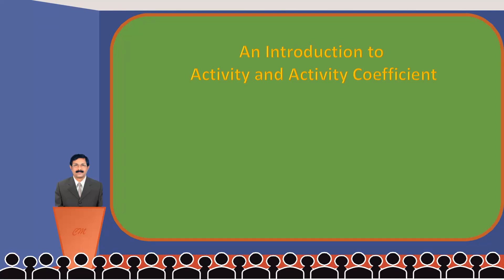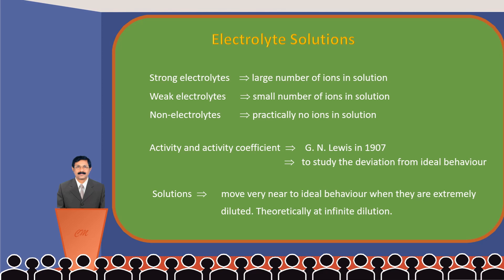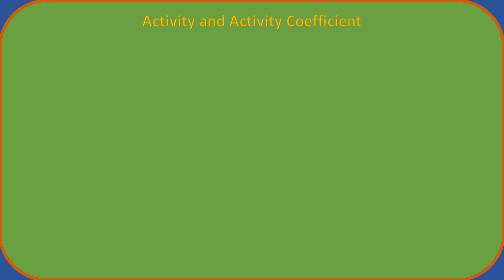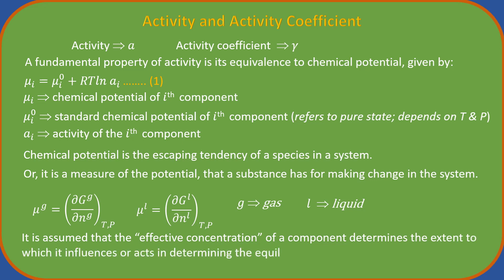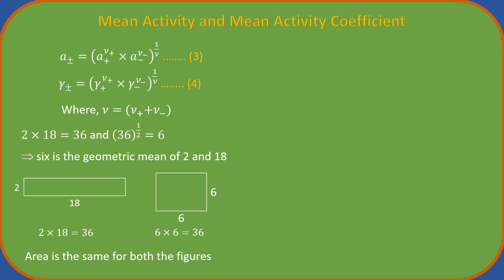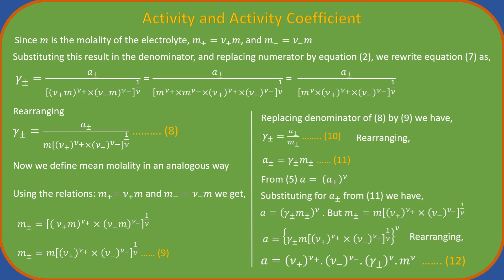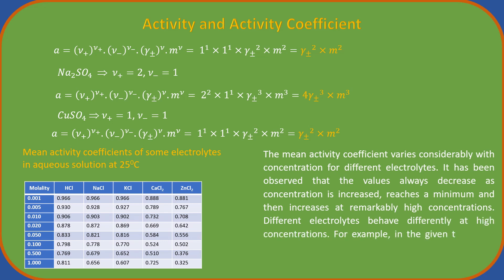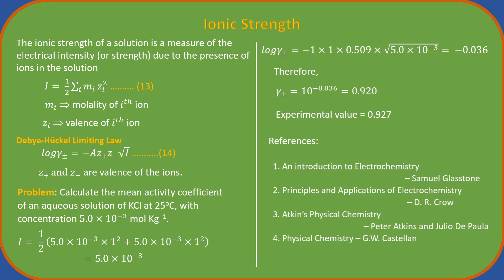Activity and Activity coefficient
The video explains the concepts of activity, activity coefficient, and ionic strength. These concepts arise in thermodynamics and electrochemistry. The concept is explained in a simple manner with common examples.